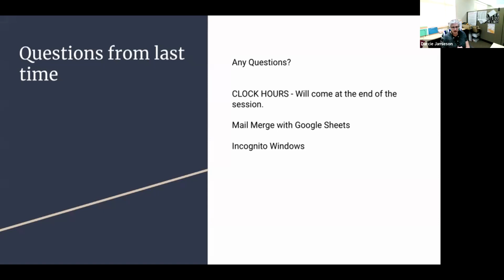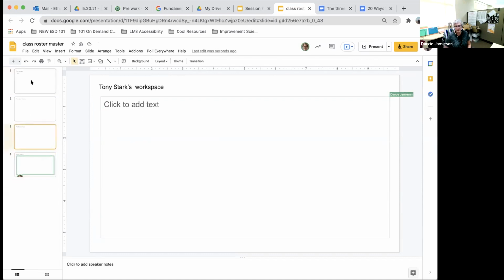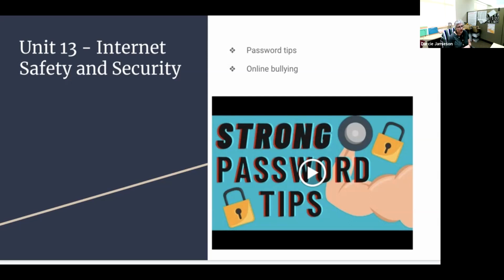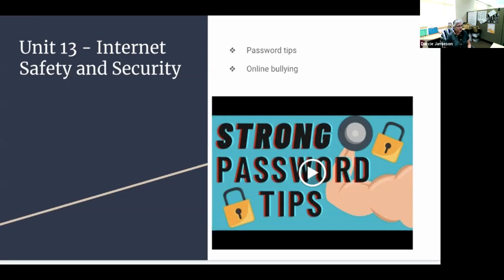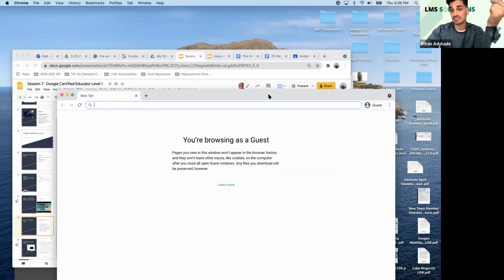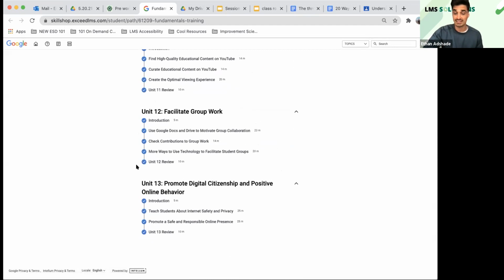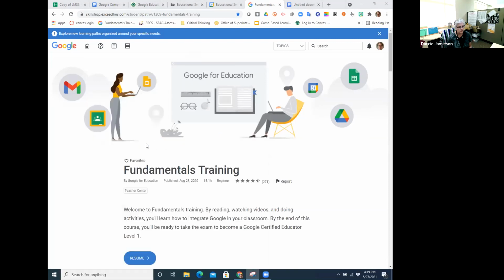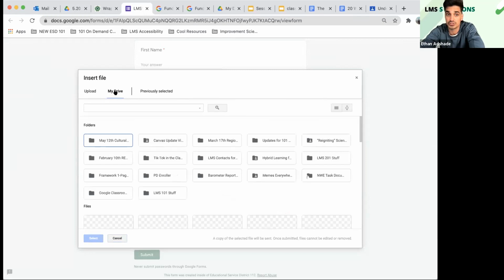LMS Solutions: Google Certification Cohort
May 27th, 2021 Recording